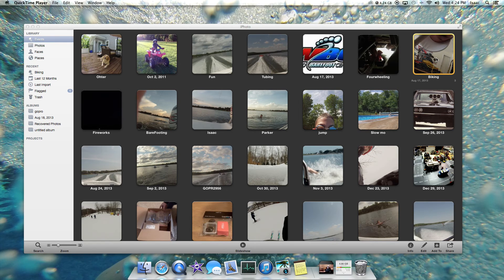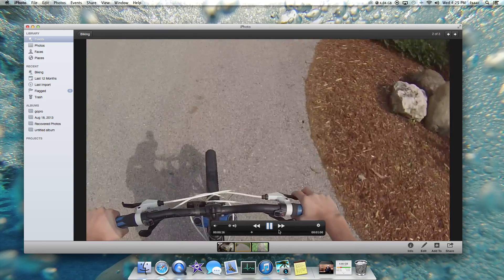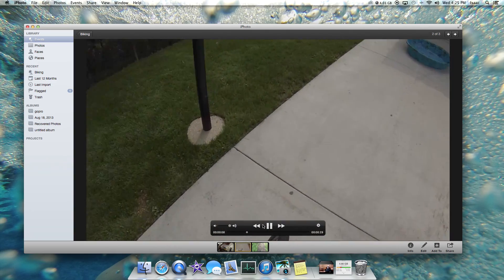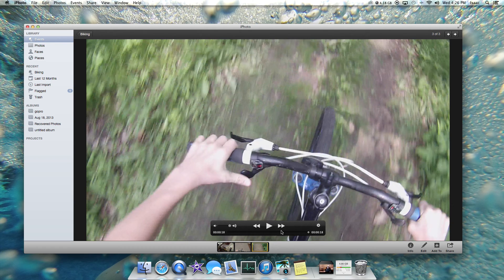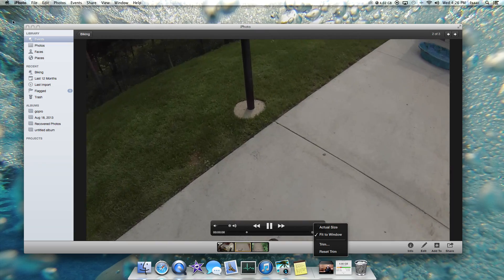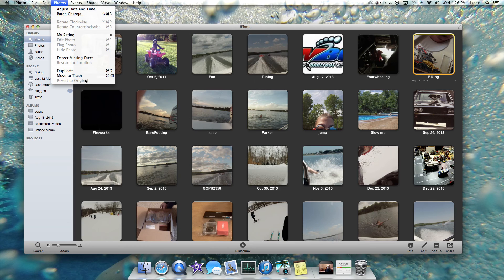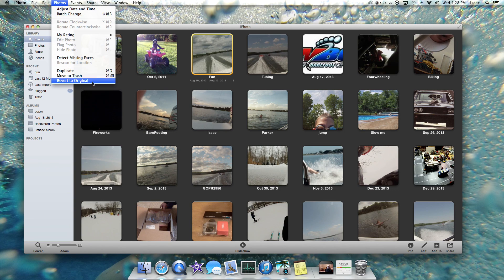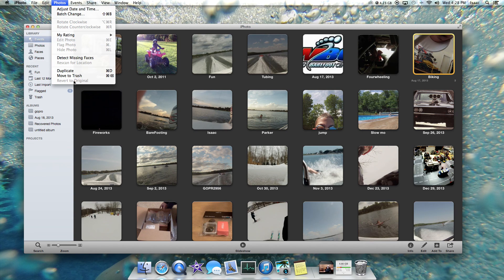TRIMMING VIDEO ( IN IPHOTO)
In this video i show you how to trim and untrim your video to a specific spot.